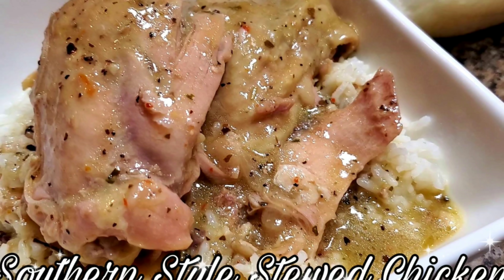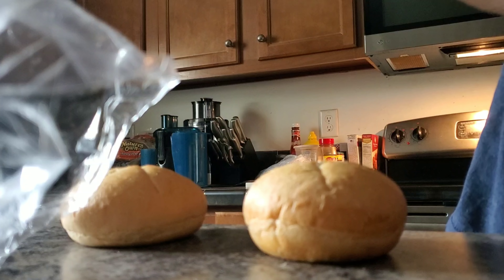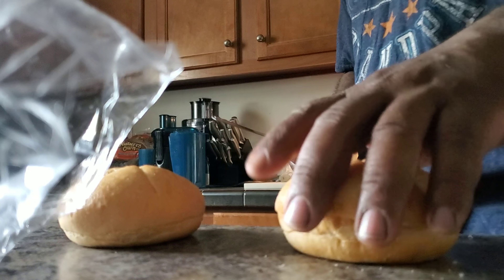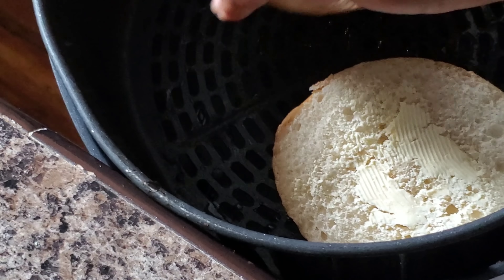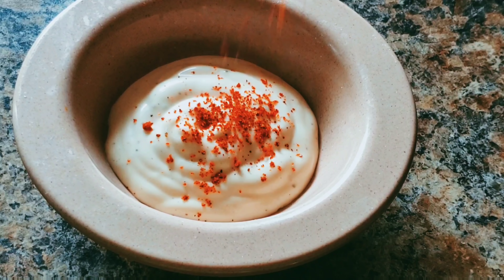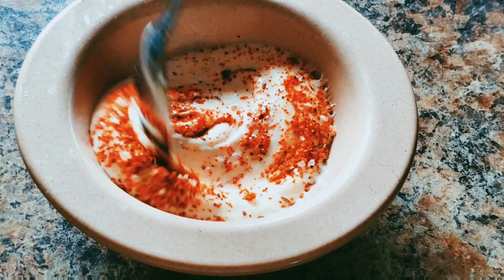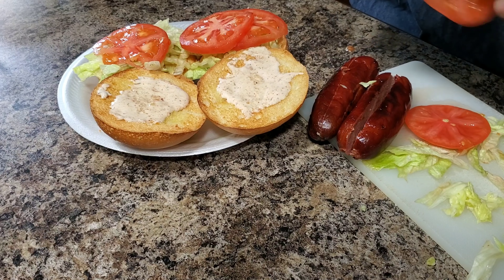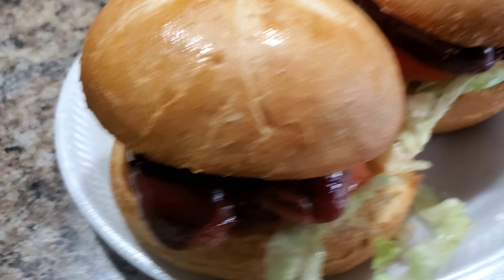Saucy Smoked Sausage Sandwich Recipe / Ray Mack's Kitchen & Grill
If you love recipes Follow me or join our Awesome Free Recipe YouTube channel for recipes, fun, tips and inspiration daily😀

*If you want a YouTube Channel Shout-Out, Please Check Here & Give me information about your channel